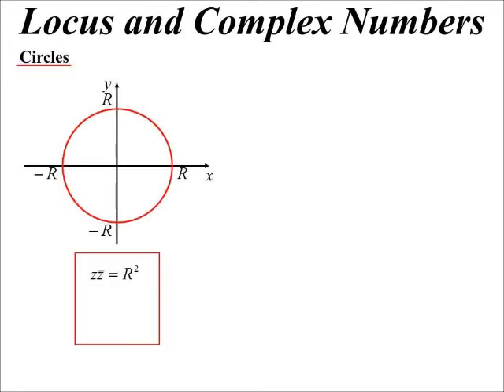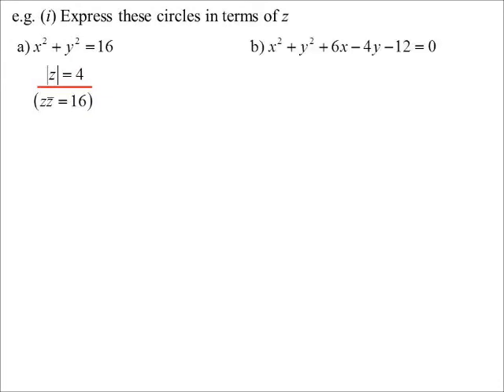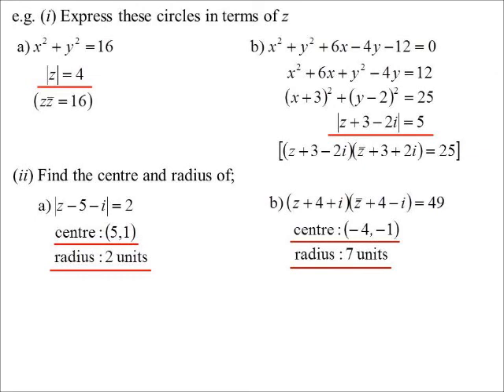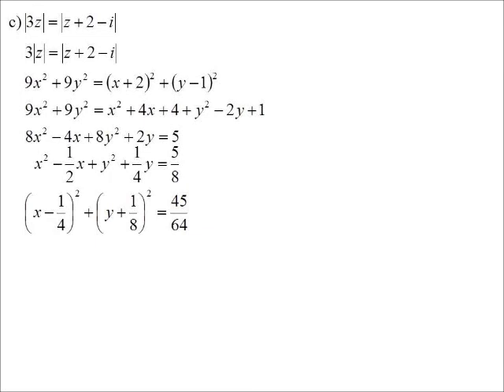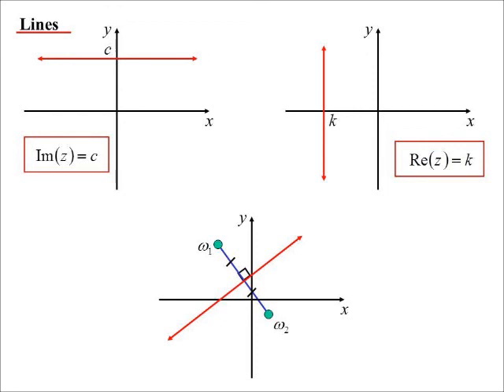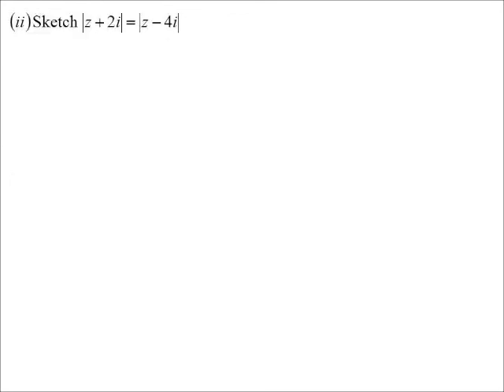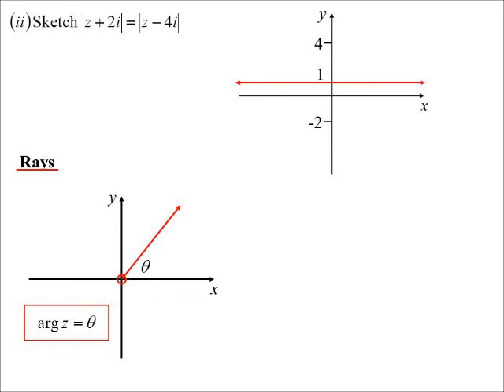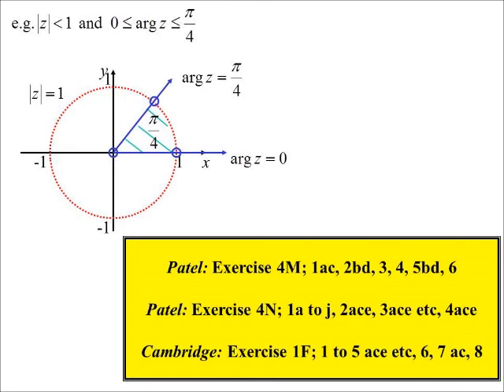12X2 T01 07 locus & complex numbers 1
Investigating curves and regions on the Argand Diagram.